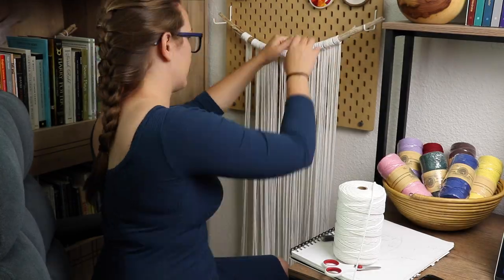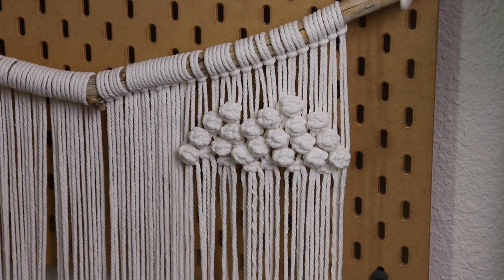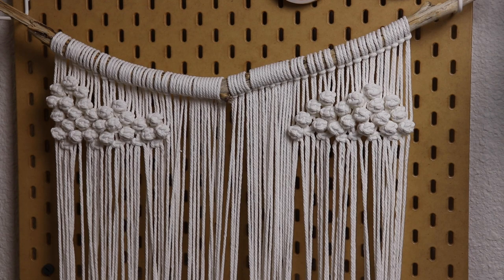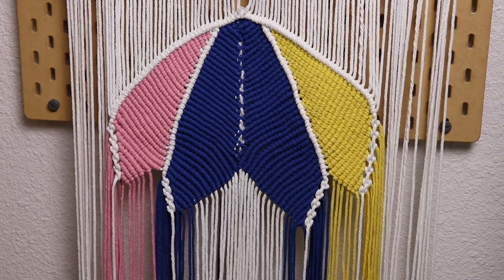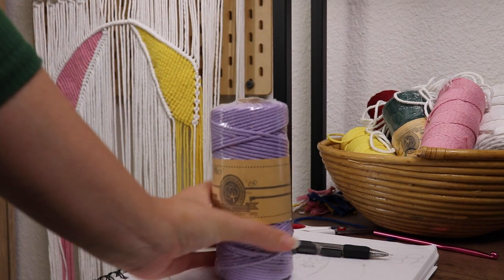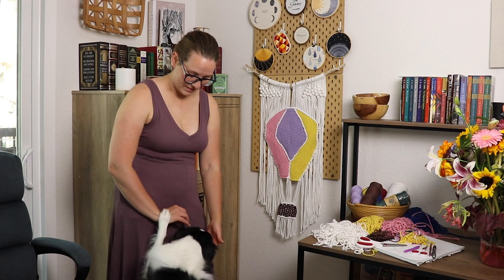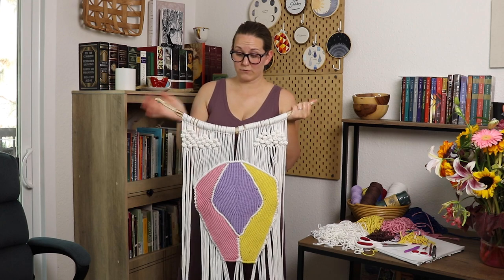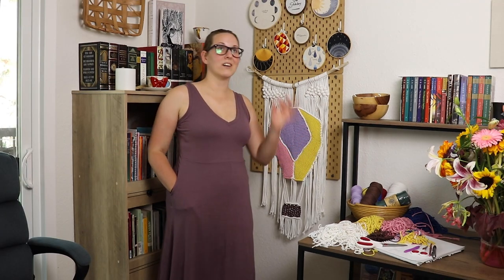It's a Bird! It's a Plane! It's... More Macrame!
Guess what? I made another thing! Is it perfect? Nope. Did I learn some stuff? Hell yes!

Timestamps:
0:00 Hi there!
2:30 What I'm making
4:40 Research and Design
7:36 Getting to work
11:09 Day 2
17:39 Day 3
19:15 It's done!

(I make a small commission at no extra cost to you if you purchase through these links, so it's a great way to support my work and help me make more content for you!)

3 mm white cotton cord
Colored Macrame Cord
(These scissors are cheap, but they've lasted me a while)
Singer fabric scissors

Filming equipment:
Neewer tripod
Canon 77D kit
Rode VideoMic Go
Neewer Softbox